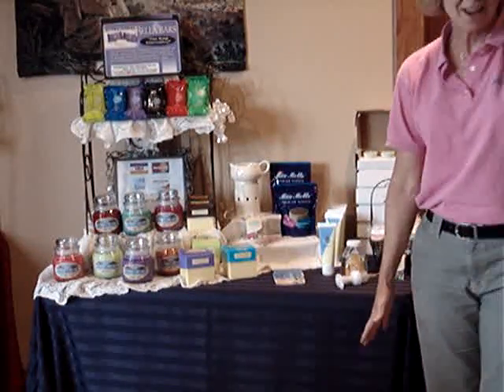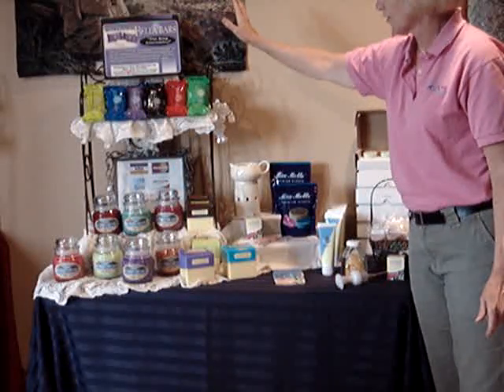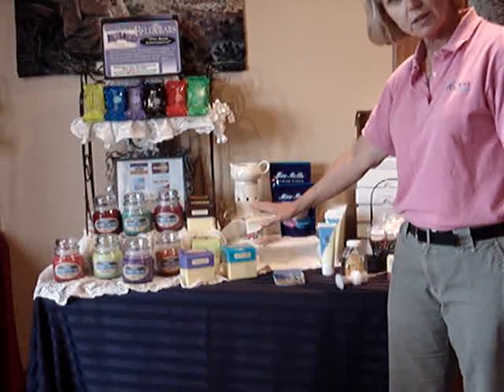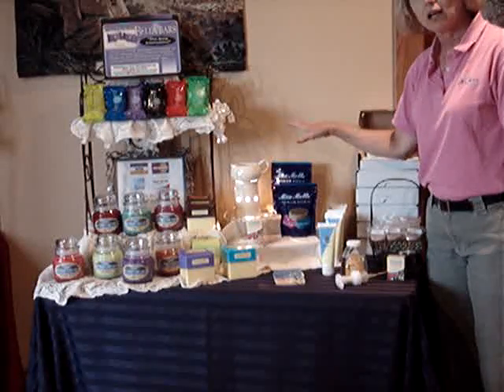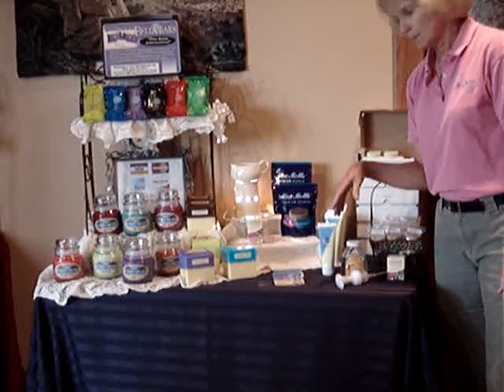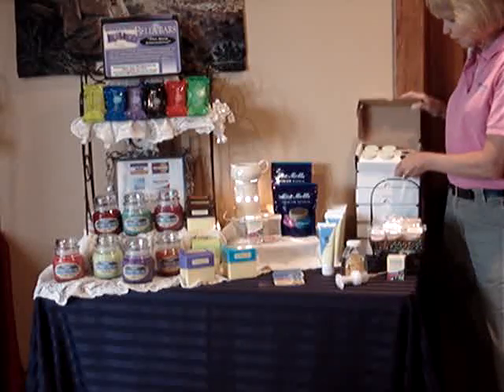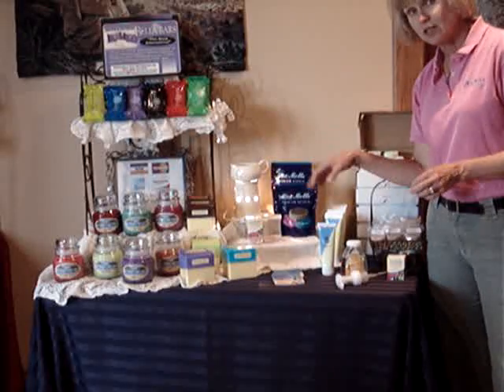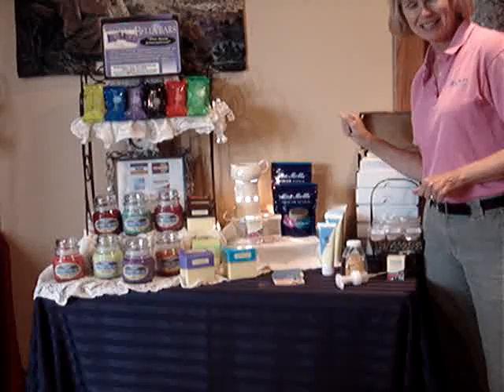Step 3, Mia Bella Candle Display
Step 3, How to set up a Candle, Bath and Body Display